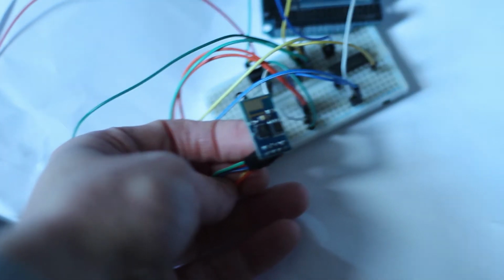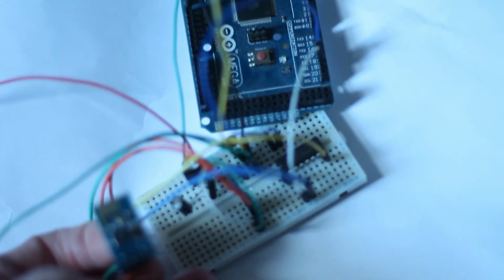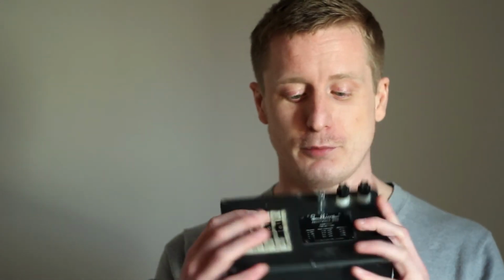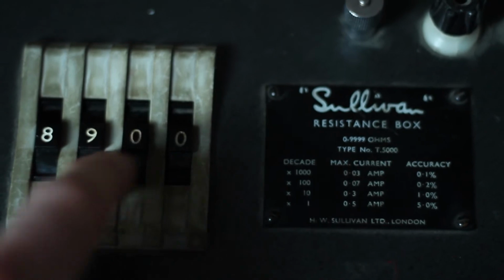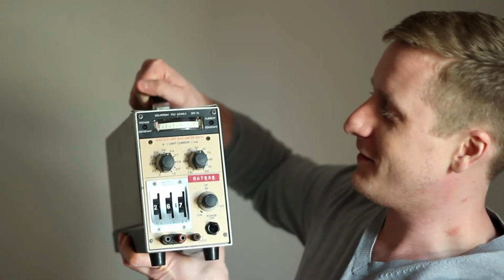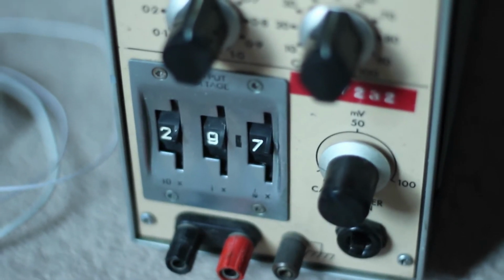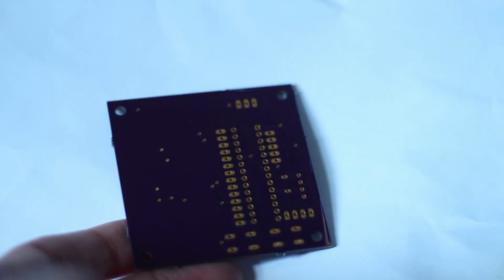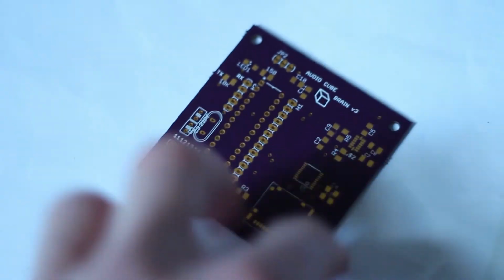Update 1: Projects and News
Just a quick explanation to say where I have been and what I am up to.